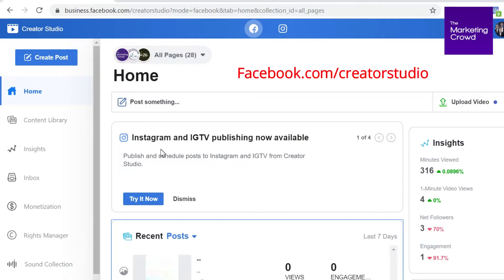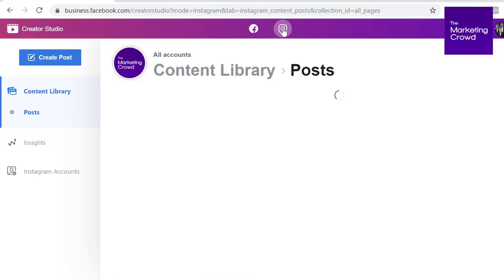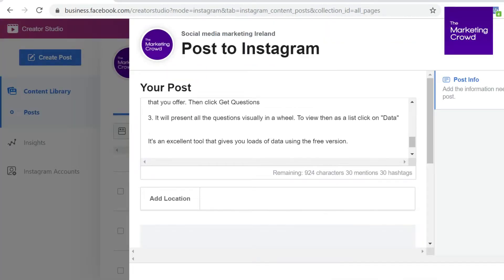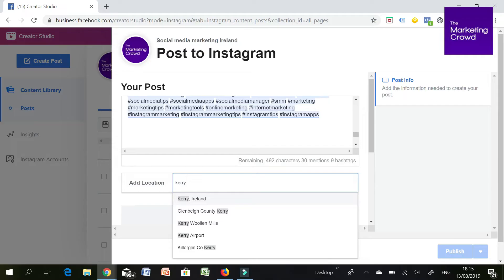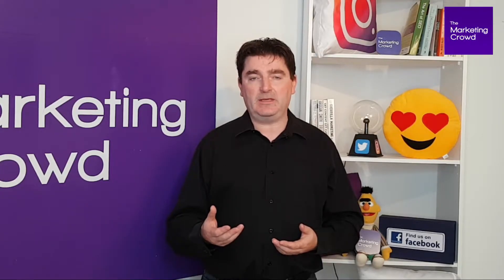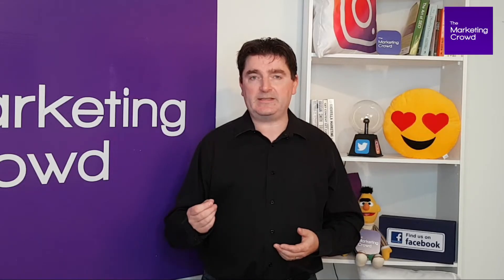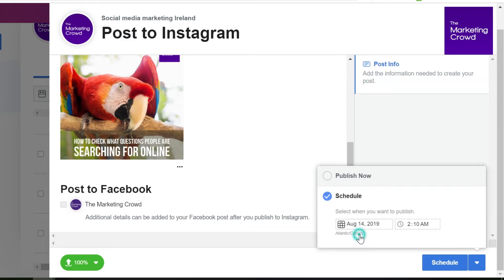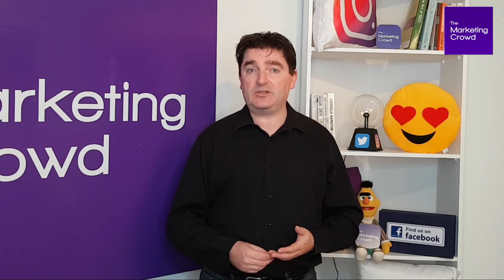How to post to Instagram using Facebook Creator studio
Facebook has a tool that allows us to post to Instagram from our computers (rather than just the app) You can also schedule your posts. The tool is called Facebook creator studio and in this short video I’ll show you how to do it.

This is very useful if you like the convenience of posting from your desktop rather than your phone.